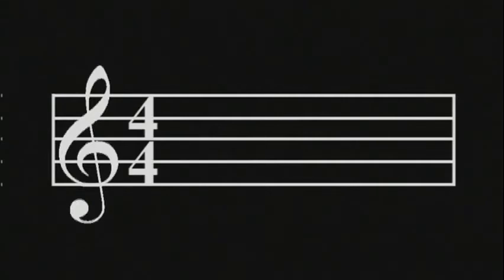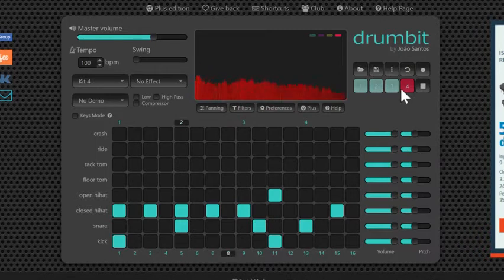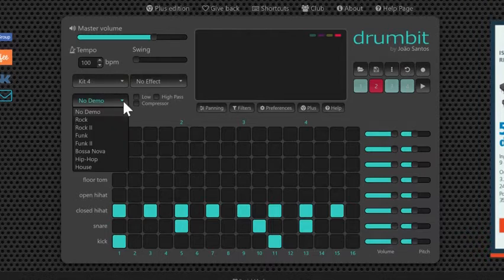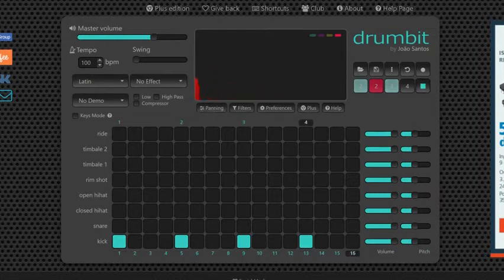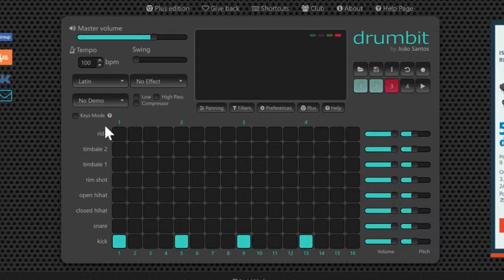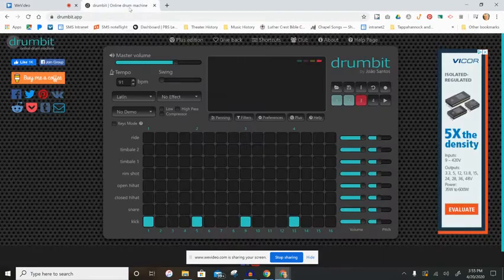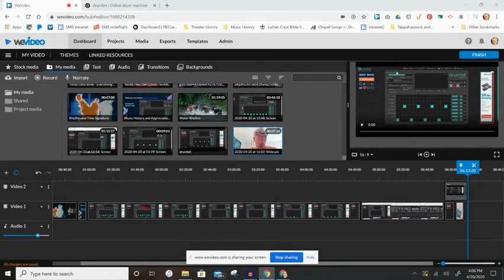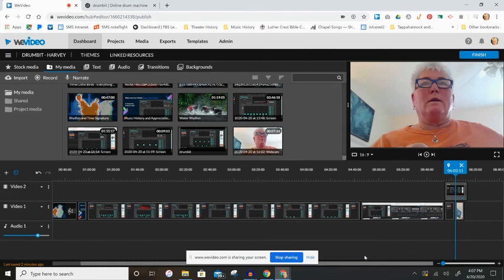Rhythms and using Drumbit app